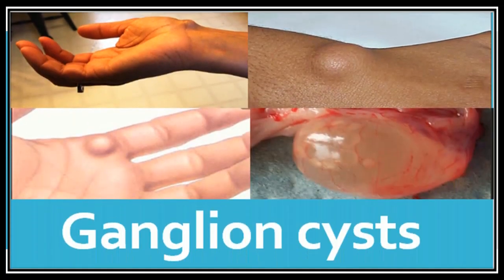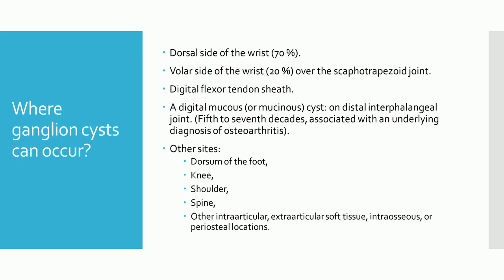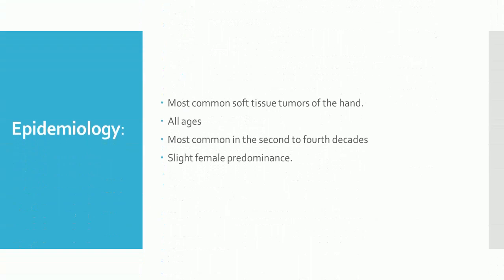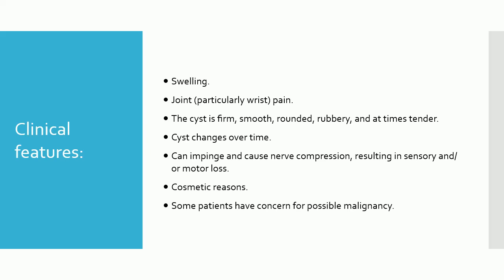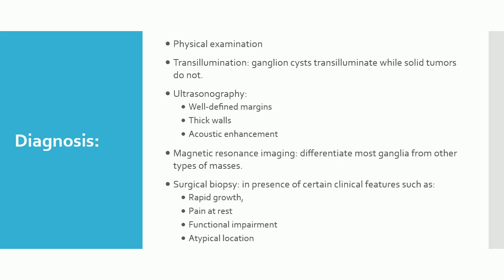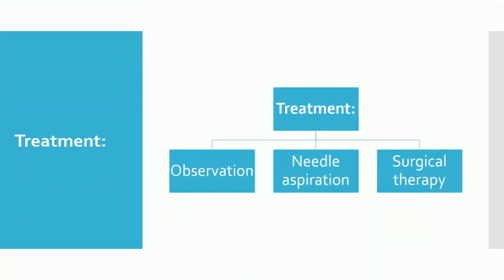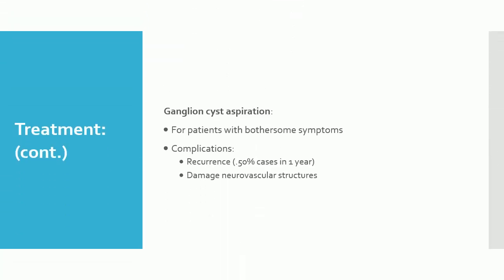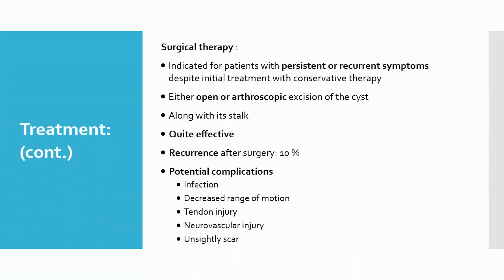Ganglion cyst: sites, symptoms, diagnosis and treatment.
This video will describe, what is ganglion cyst and it’s locations, epidemiology, pathogenesis, clinical features, diagnosis, differential diagnosis and treatment.

You may also like presentation on